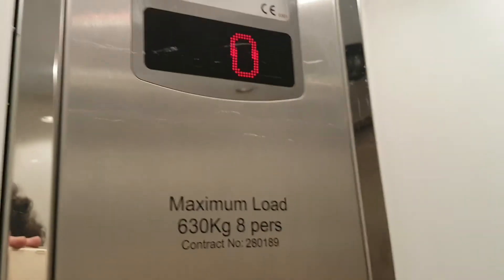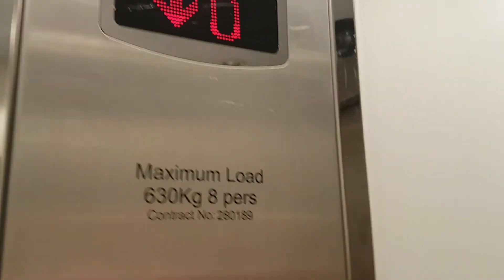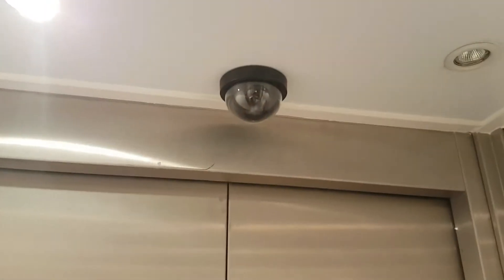2008 Stannah Lift @ Topshop in Bristol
Serial No: 280189
Floors: 2 (-1,G)
Capacity: 630KGS/8 Persons
Year Built: 2008
Doors: Double Speed Sliding Doors